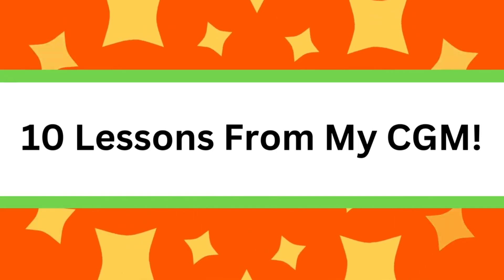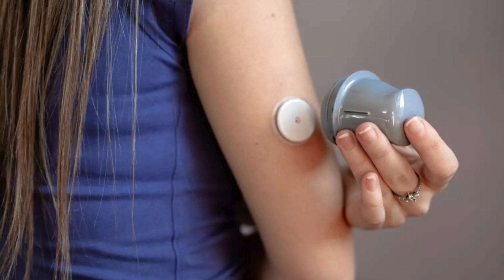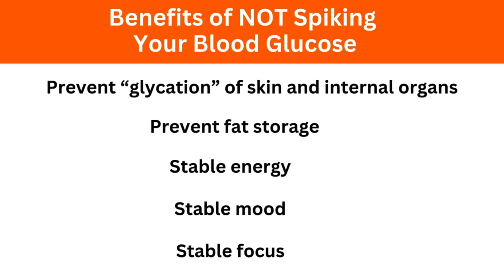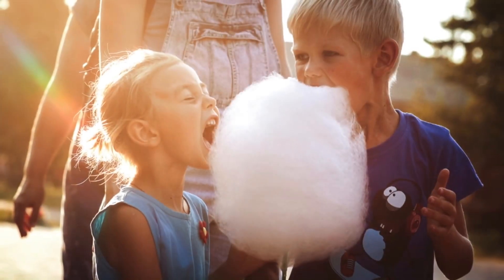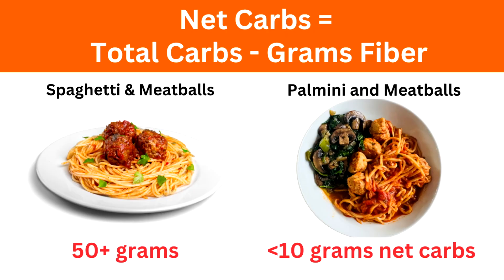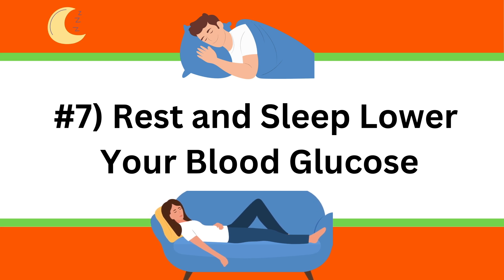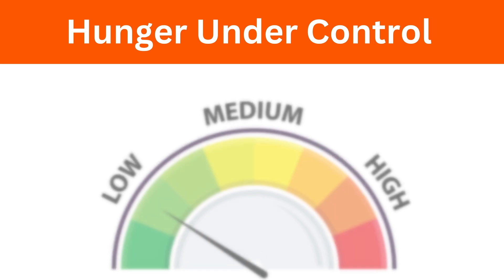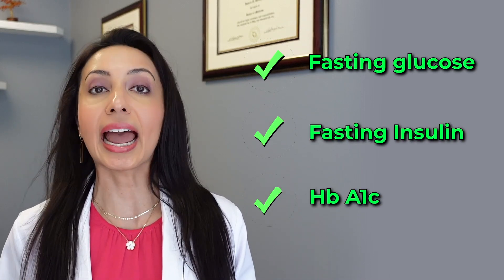10 Surprising Blood Sugar Lessons I Learned from My CGM!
Dr. Rajsree Nambudripad, MD is board-certified in Internal Medicine and founder of OC Integrative Medicine in Orange County, California.

📦Dr Rajsree's Amazon Favorites:

This information, including but not limited to text, graphics, images and other material contained in this video or website are for informational and educational purposes only. The information and statements in this video have not been evaluated by the Food and Drug Administration (FDA). No material in this video is intended to be a substitute for professional medical advice, diagnosis, or treatment. The information provided should not be used for diagnosing or treating a health problem or disease, and those seeking personal medical advice should consult with a licensed physician. Never disregard professional medical advice or delay in seeking it because of something you have seen in this video. No physician-patient relationship is created by this video or the information provided. Furthermore, Rajsree Nambudripad, MD, nor any contributor to this video, makes any representations, express or implied, with respect to the information provided herein or to its use.